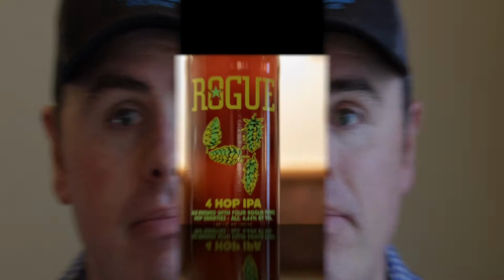Rogue 4 Hop IPA review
Review of Rogue 4 hop IPA. Hoppy and approachable. Grain to Glass 4 real...